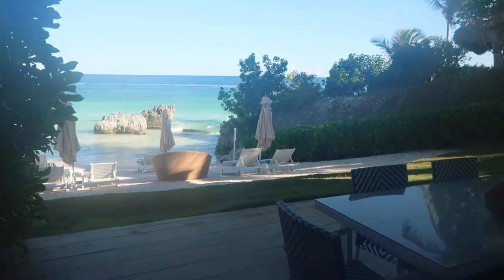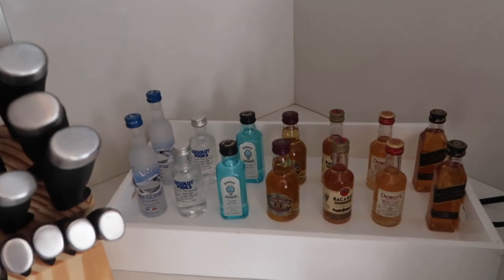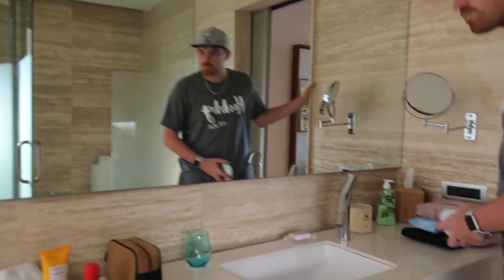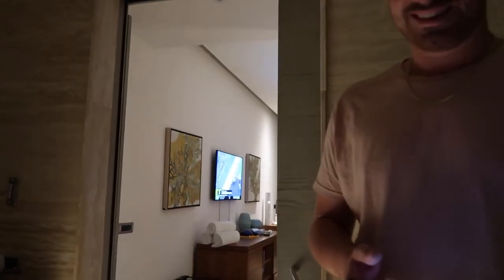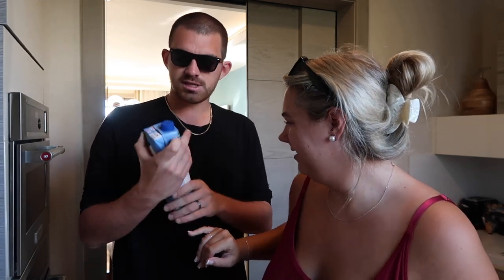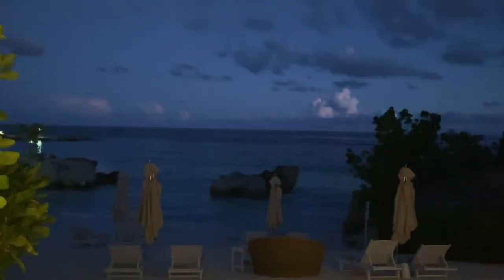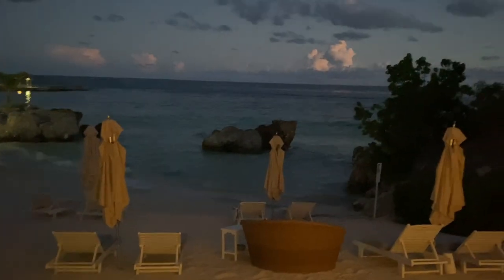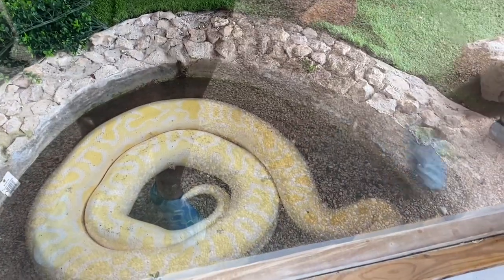Our Honeymoon in Punta Cana | Part 1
Hi everyone! Welcome to our honeymoon vlog! We went to Punta Cana and had the most amazing & relaxing time! This is just the first few days, I have part 2 coming soon!